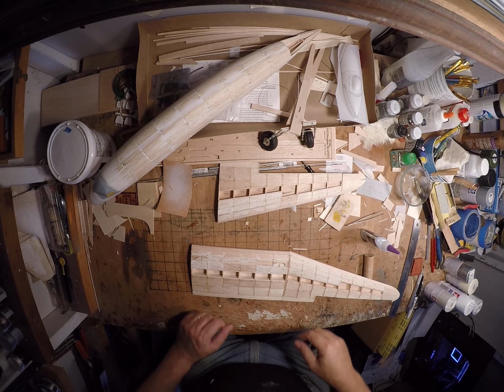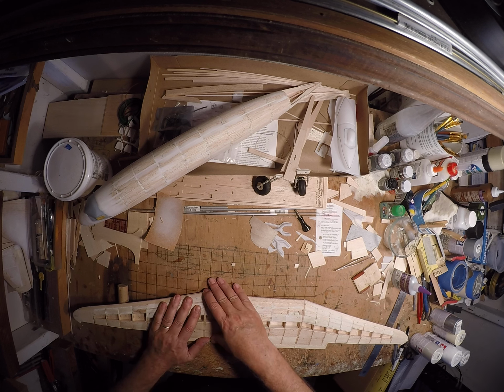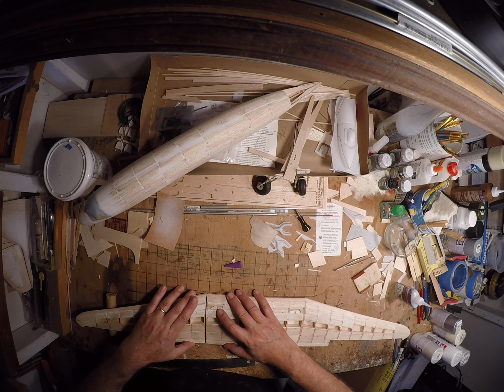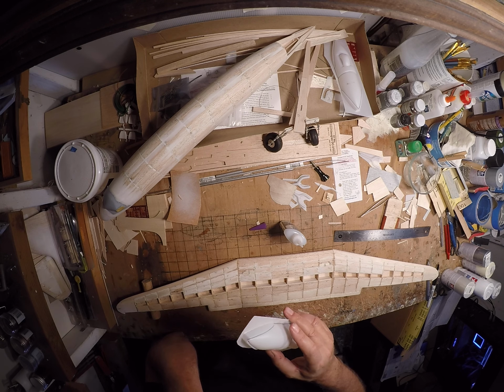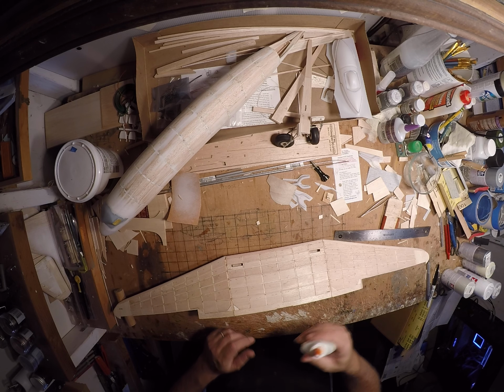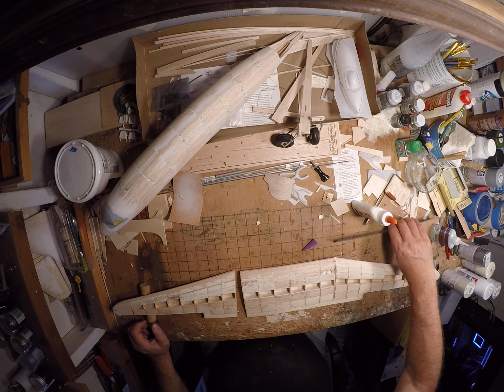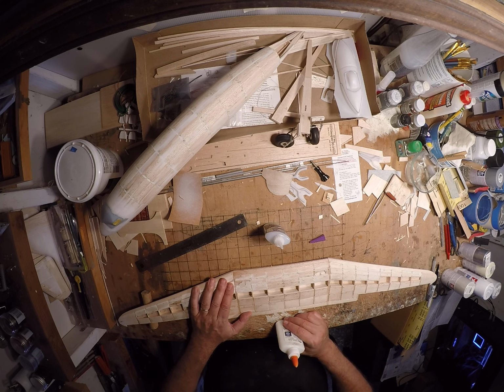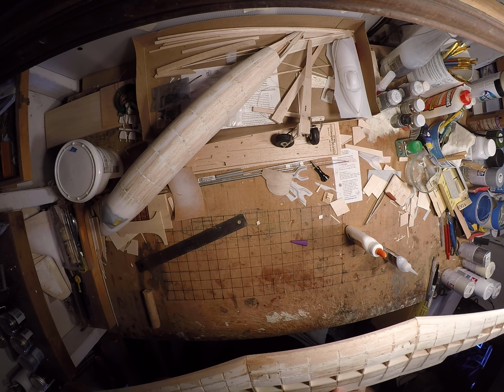Guillow DC-3 Project - Part 21a - making the wing whole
In this one, the outer panels are attached to the center wing section. We need to set the dihedral at the wingtips and make certain of a durable bond where the wing panels are joined. Now - things can and do go wrong sometimes, so being able to make fixes and corrections is all part of the fun.